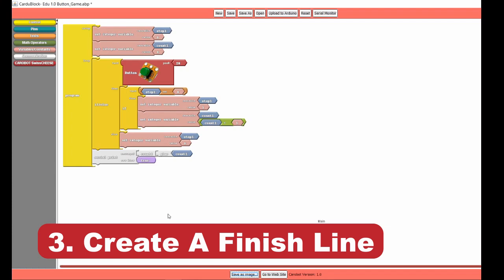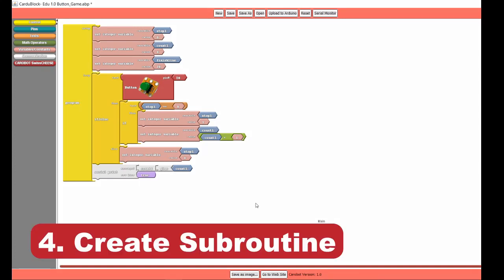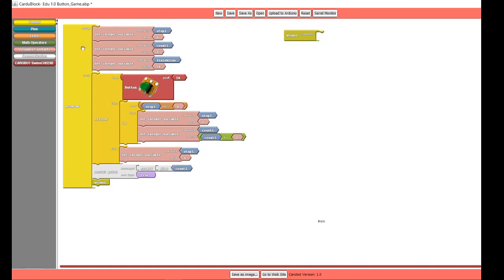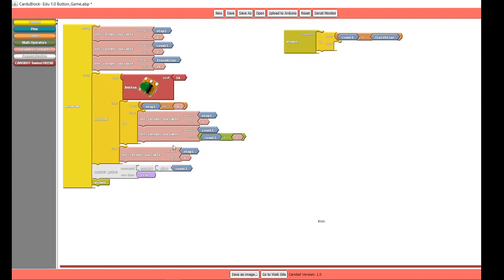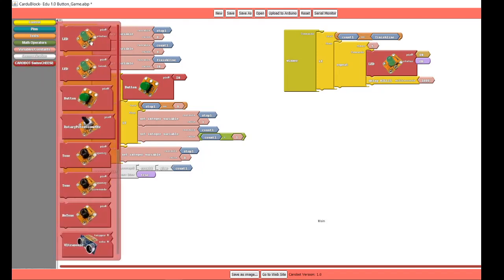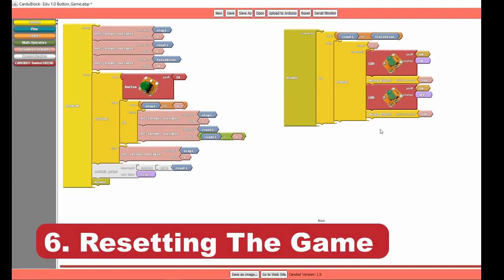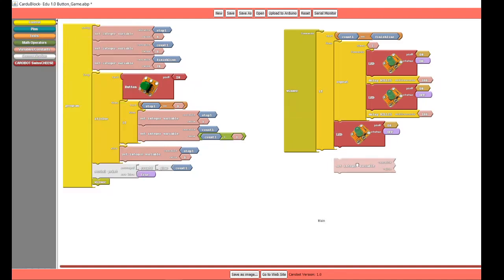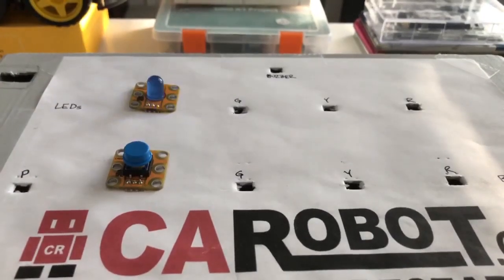Button Race Game Part 2: The Winner LED Loop!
In part 2 of creating your own Button Race Game, we'll be showing you how to set up the winner LED loop!

00:00 Intro
00:16 1. Disconnect USB
00:26 2. Connect Blue LED to O0
00:58 3. Create a Finish Line
01:25 4. Create Subroutine
02:56 5. Create LED Loop
04:41 Single Player Result!
Interested in more of our content? Find us on the following platforms for more information on our projects and workshops!